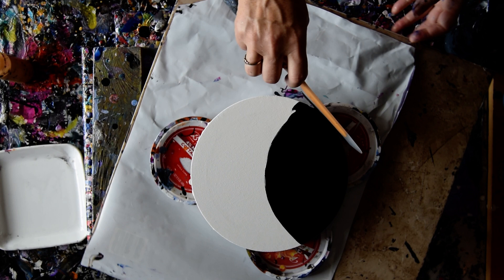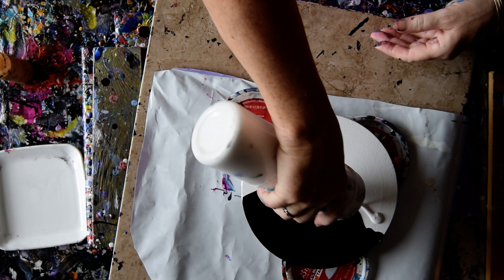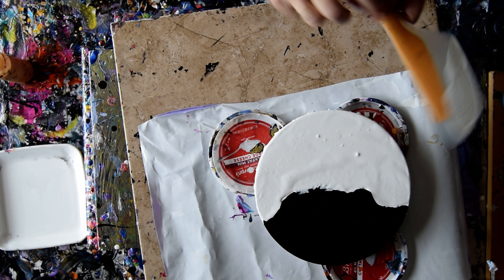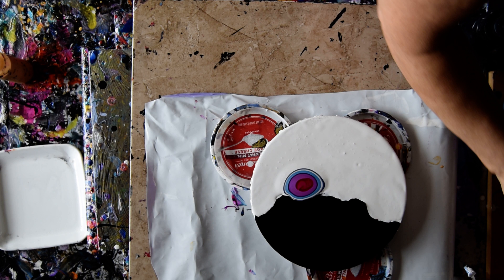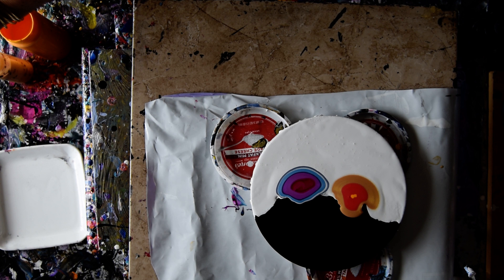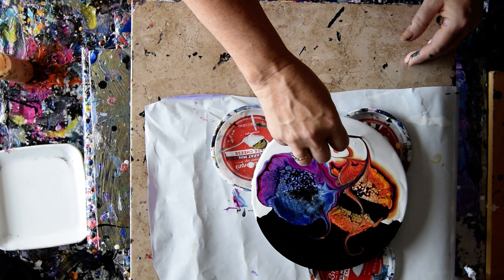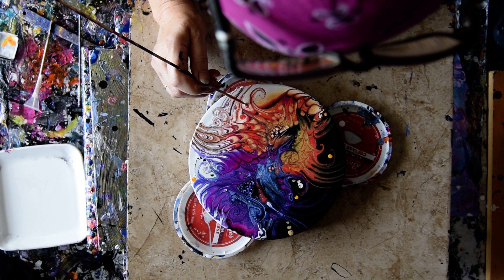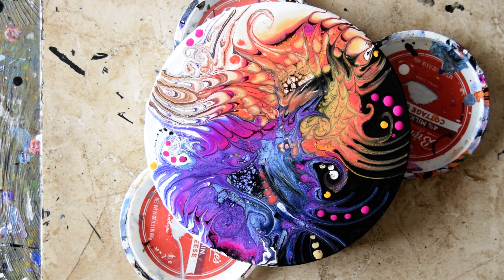#8140 Blown Blooms Wreck & Spiral No Spin Contemporary Art Fluid Acrylics 6.25.2021intuitive art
I am using an 8" round stretched canvas. All the paints I use are acrylic paints mixed with additives to help them flow more easily. All my colors are stored and mixed in squeeze bottles for ease of use. I advise a well-ventilated room and those with respiratory issues to avoid or use a respirator. Meeden black acrylic paint with an added 1-2% distilled water, offering excellent cell-making capacity as an alternative. A propane torch is cautiously passed over the surface of the canvas to release any air in the paint that might result in bubbles forming while the artwork dries or leaving pockmarks if left to pop on their own. Warming the paint will also often encourage patterns to emerge because the paint in combination with the Floetrol used in my pouring mix encourages cells to form.